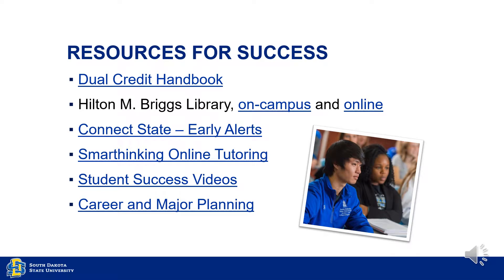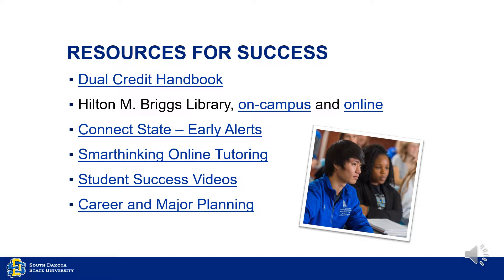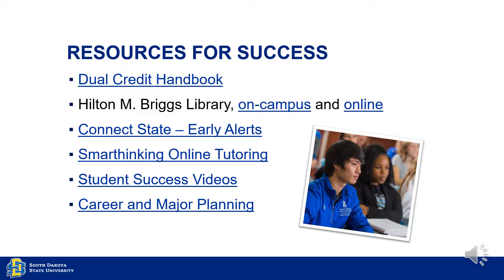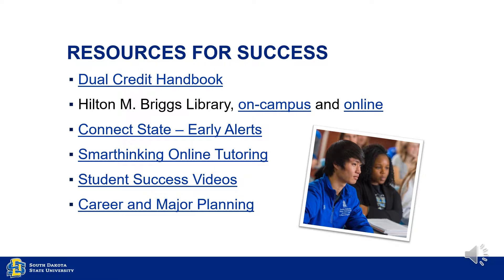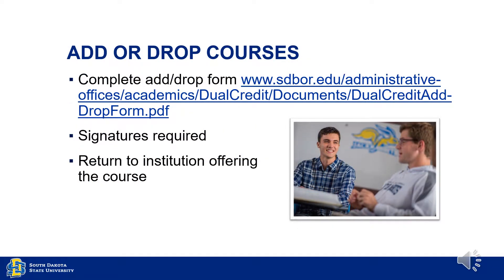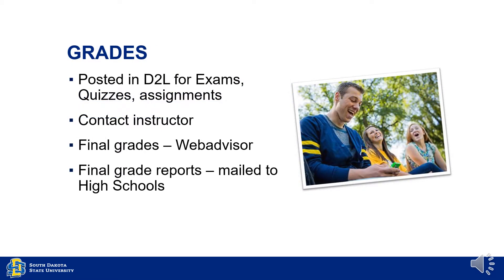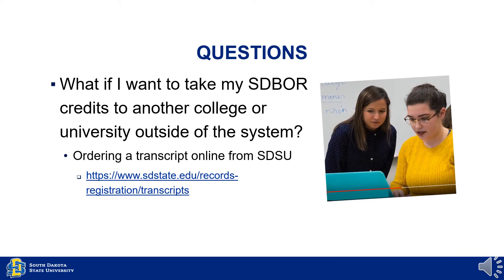HSDC Resources & Other Information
Resources available to High School Dual Credit students and other information they will need to be successful in their courses.